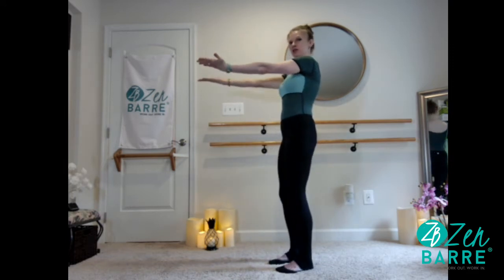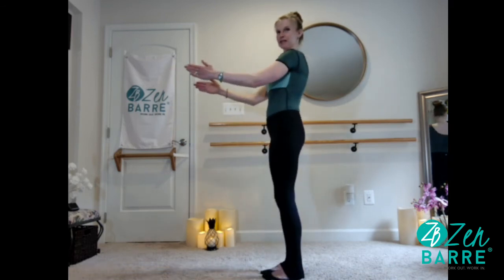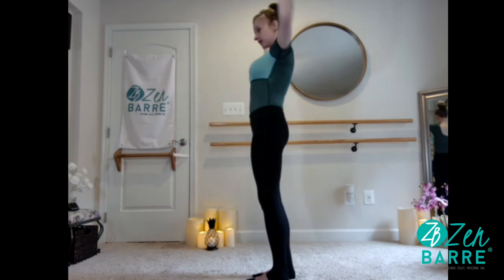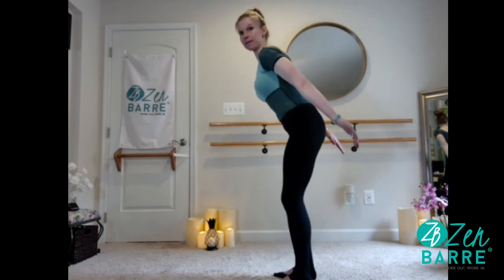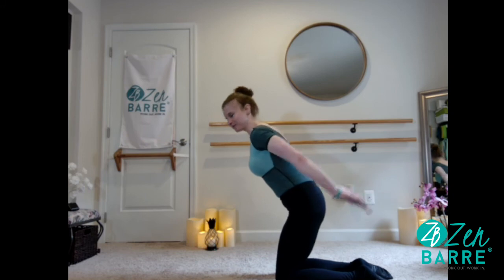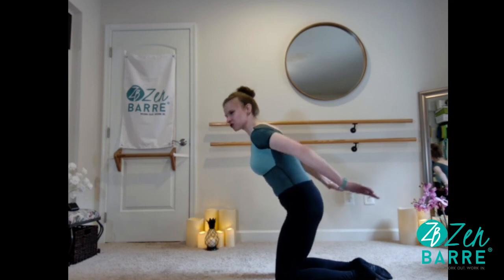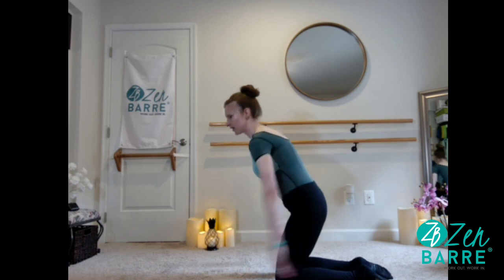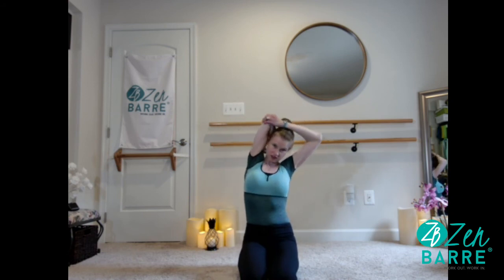Back to Berk Classic Arms (Lotte Berk Barre Arm Workout!)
This video is from our Back to Berk Challenge and is dedicated to lengthening and strengthening those arms. We'll work the entire upper body from the shoulders to the chest to the biceps and triceps using body weight only. Fun fact: Most of the Berk exercises actually come from the ORIGINAL class Warm-Up!